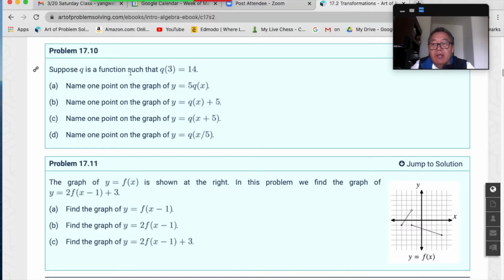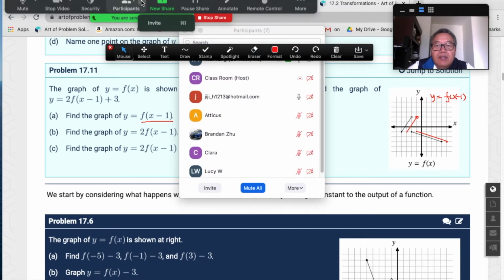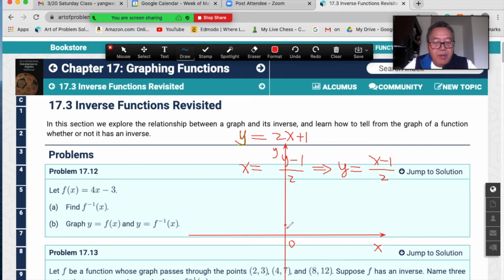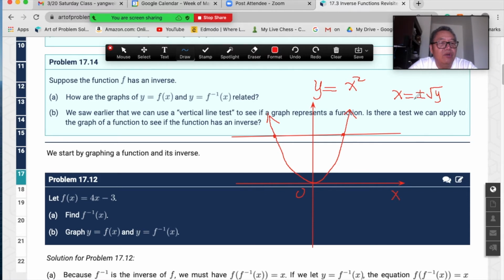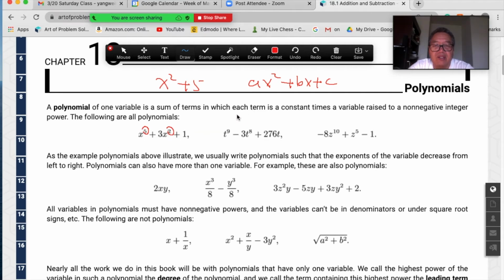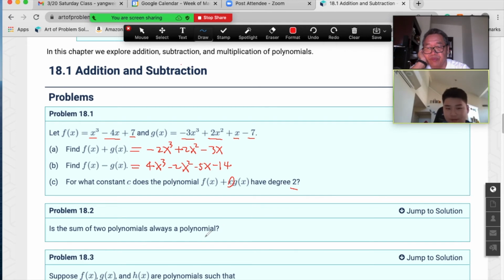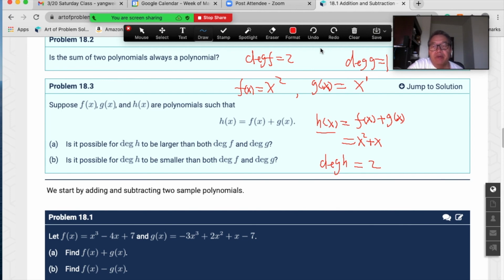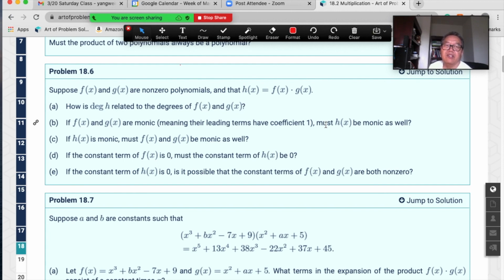AOPS Introduction to Algebra 4-3-2021